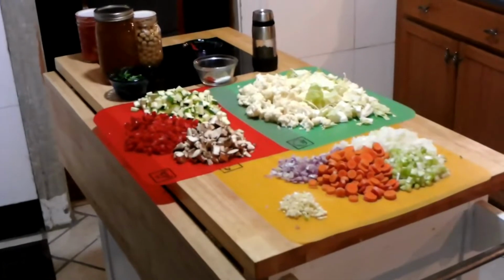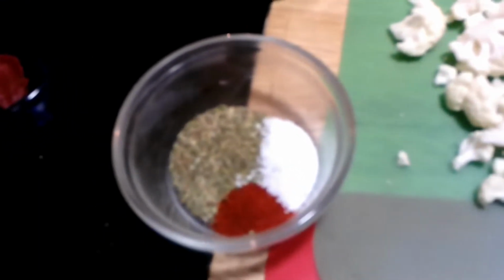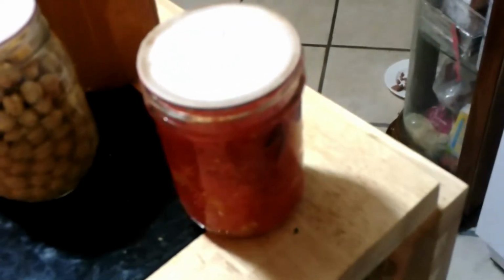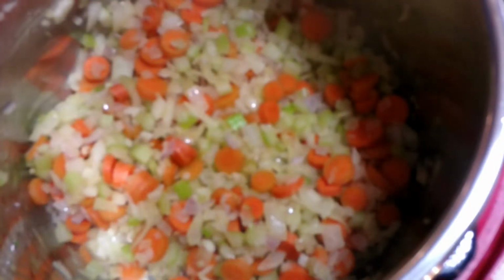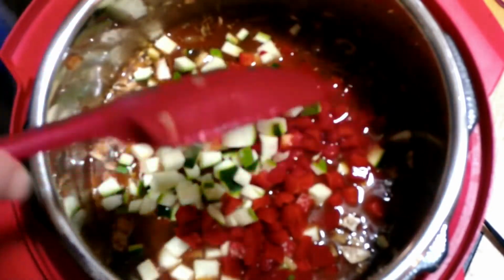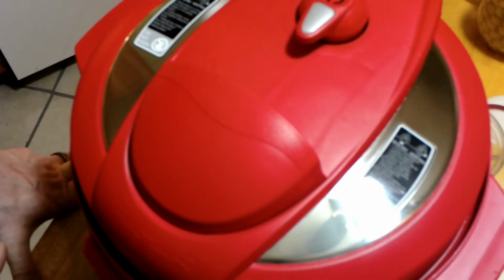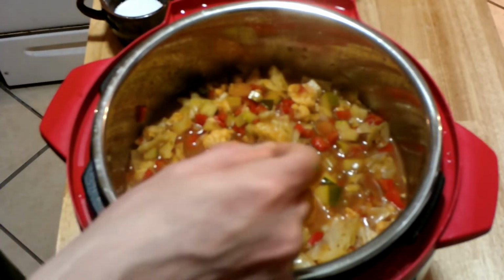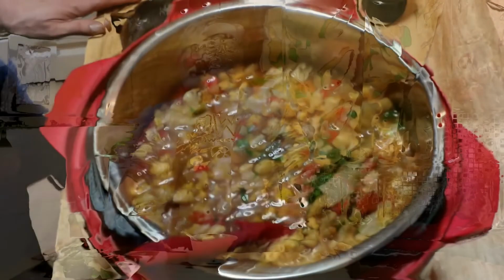KETO INSTANT POT VEGETABLE SOUP: for the VEGAN in all of us!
My vegan and vegetarian friends on Facebook and elsewhere often feel a bit lost on this diet, so this recipe is for them. Mind you, we all need out veggies! If you follow the keto diet on social media, you've probably noticed, like me, that many folks out there misunderstand how to calculate carbs for their daily macros and many believe they have to give up fibrous vegetables because of the amount of total carbs! Subtract the dietary fiber and there's your number for macros. This is a delicious soup. I'm getting used to a new camcorder, so the video is a little kooky here and there. Please bear with me, OK? Anyway,  I hope you'll try this and let me know what you think.